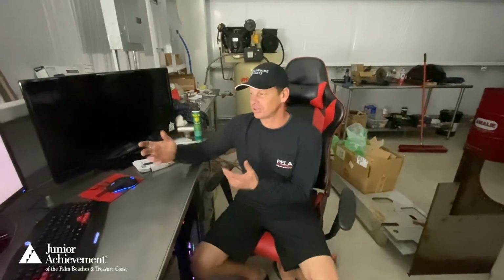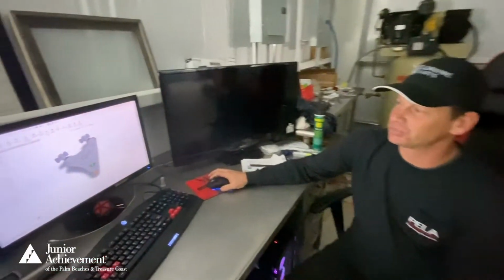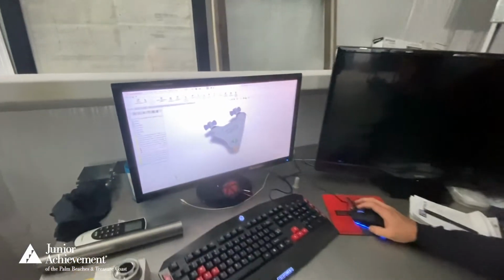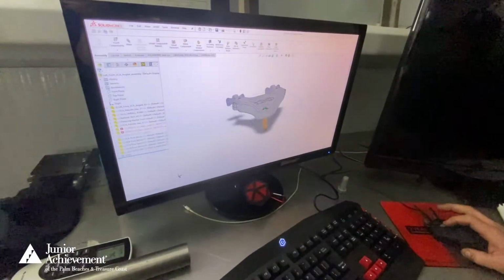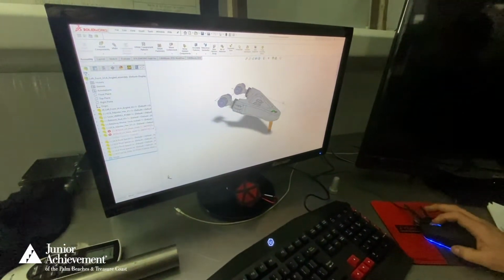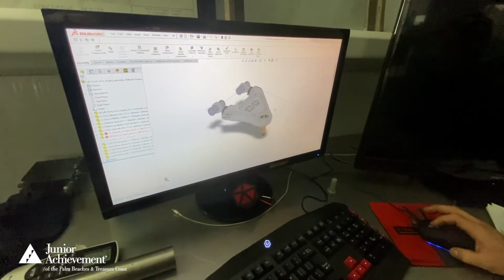Adam Pela, Mechanical Engineer